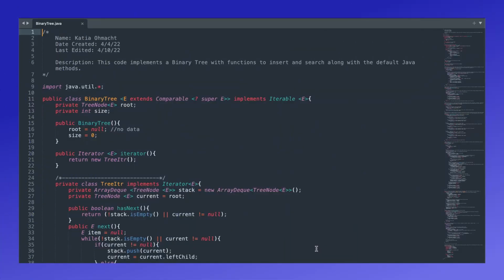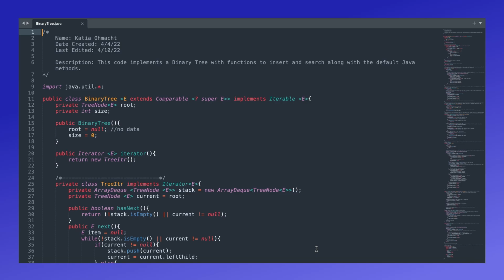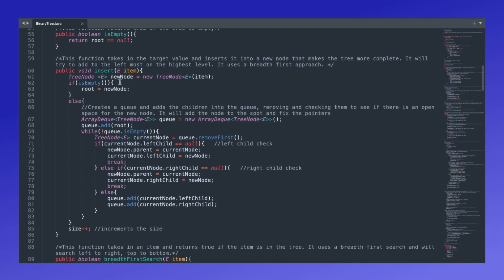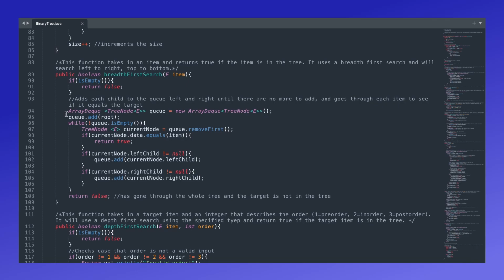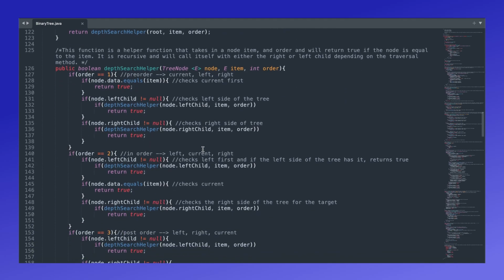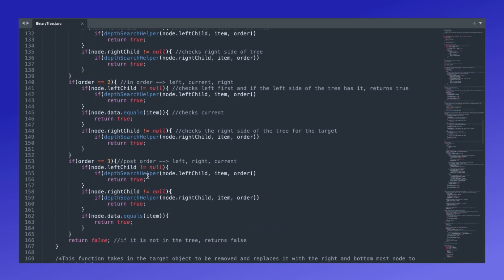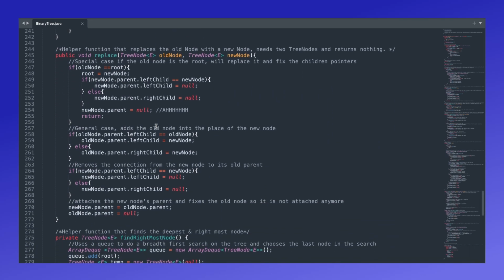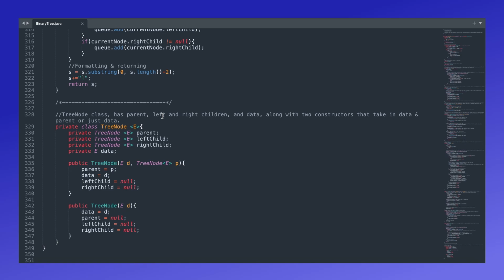Binary Tree Implementation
Join software engineer Katia in the tenth lesson of her data structures course. By the end of her lesson, you will learn all about Binary Tree implementation!